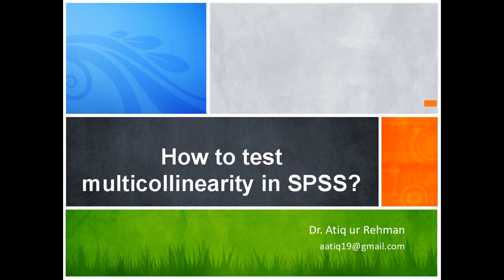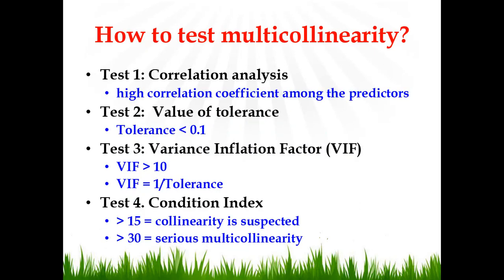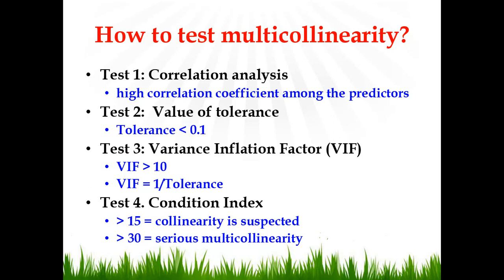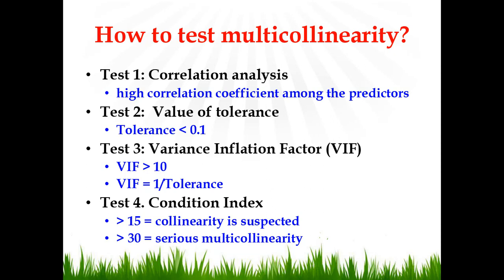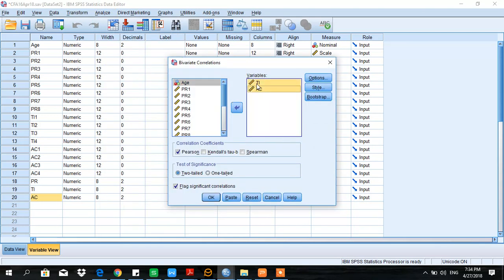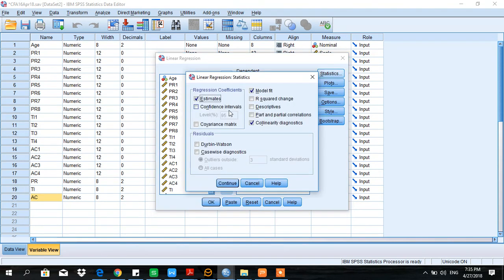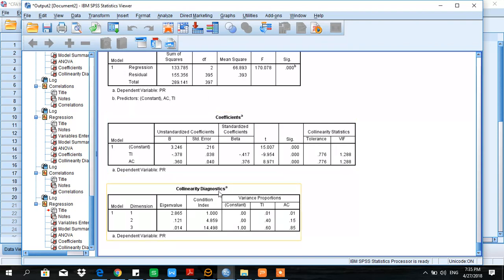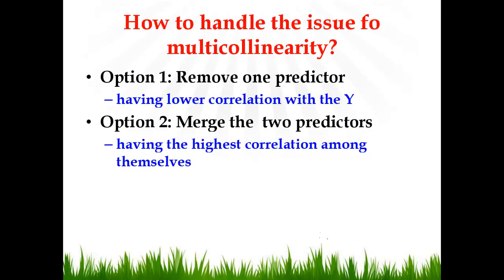SPSS: How to test multicollinearity in SPSS?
Illustration of the basic tests of multicollinearity by using SPSS